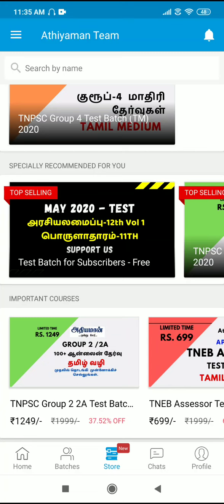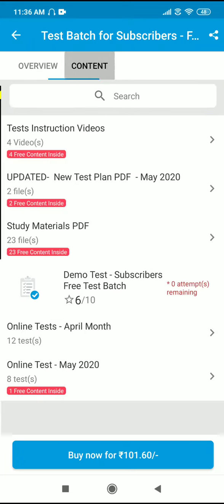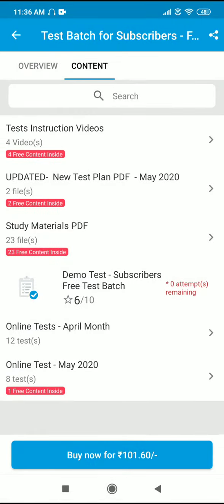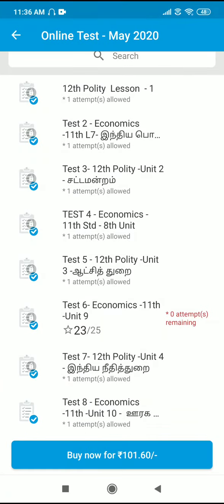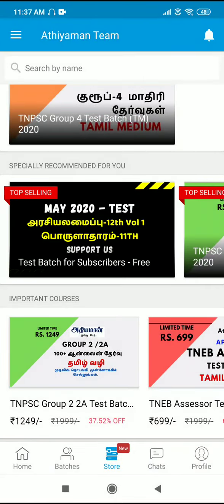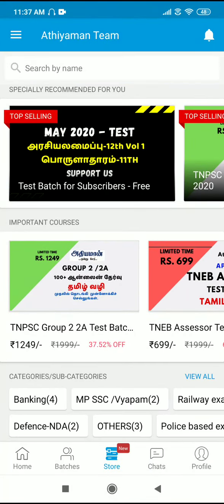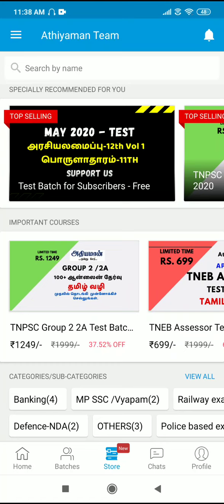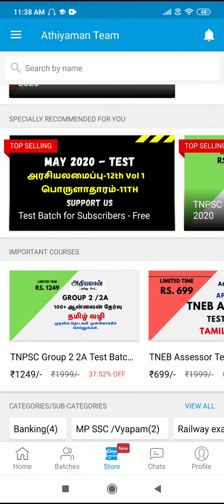Test 8 Economics 11th - Unit 10 - ஊரக பொருளாதாரம் | Athiyaman May Test Batch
SCERT -  INDIVIDUAL BOOKS FORMs :
VIDEO CLASS FOR TNPSC, TNEB, RRB, POLICE
TNEB/ Tangedco
PDF MATERIALS
Important Question Live Discussion :
Thanks,
Athiyaman Team.